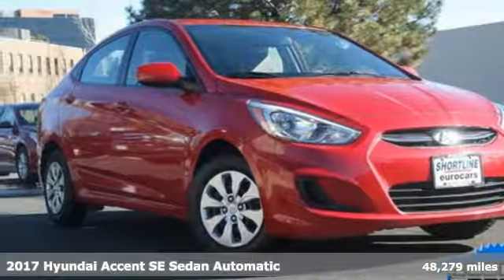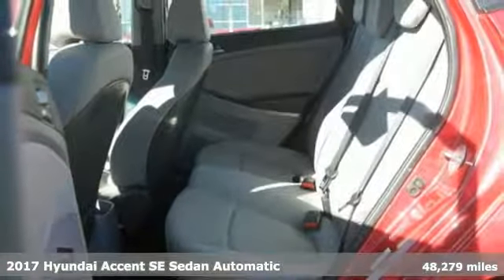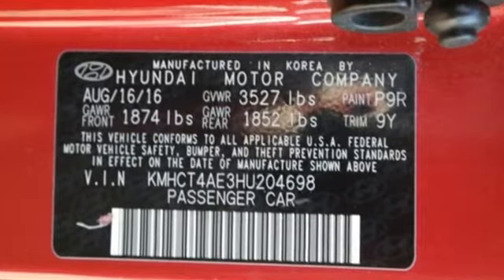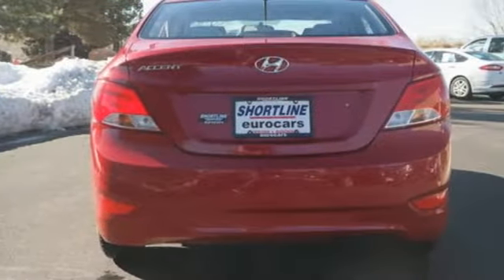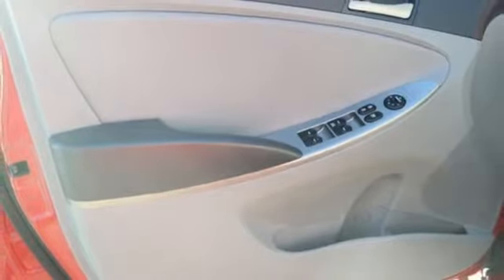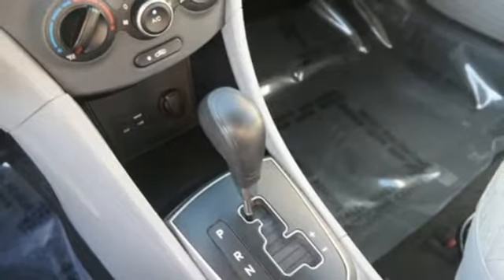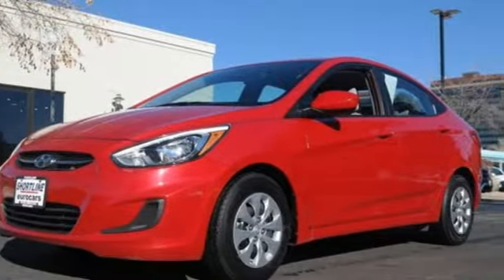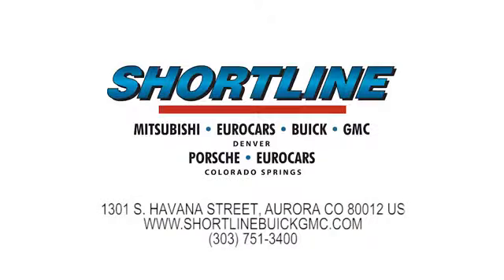2017 Hyundai Accent Aurora, CO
Year: 2017
Make: Hyundai
Model: Accent
Trim: SE
Engine: 4 Cyl. 1.6 L
Transmission: Automatic
Color: Boston Red Metallic
Interior: Gray
Mileage: 48279
Stock #: P15102
VIN: KMHCT4AE3HU204698
chuck Priced below KBB Fair Purchase Price! CARFAX One-Owner. Clean CARFAX. Certified. Red Metallic 2017 Hyundai Accent SE FWD 6-Speed Automatic with Shiftronic 1.6L I4 DGI DOHC 16V*LOCAL TRADE*, *ONE OWNER*, Accent SE, 4D Sedan, 1.6L I4 DGI DOHC 16V, 6-Speed Automatic with Shiftronic, FWD.Recent Arrival! 26/36 City/Highway MPGCertification Program Details: SHORTLINE CERTIFICATION, 3YR/100K LIMITED POWERTRAIN WARRANTY 50/50 PARTICIPATION, ROADSIDE ASSISTANCE INCLUDED Awards:* 2017 KBB.com 10 Most Awarded Brands

Address:
1301 S Havana Street